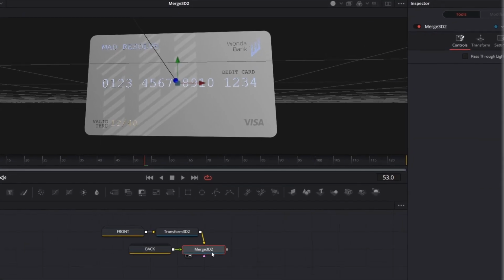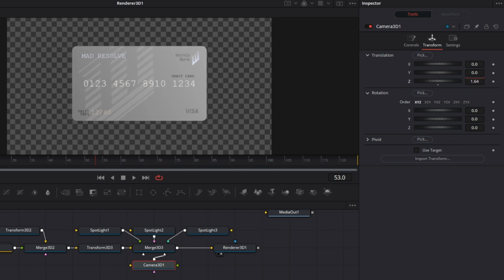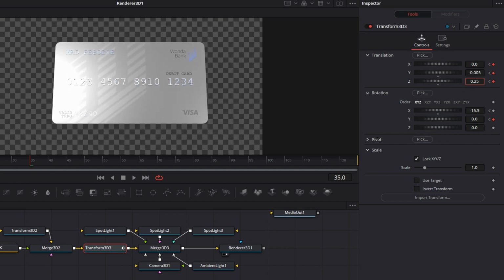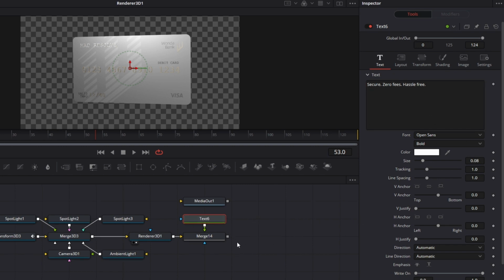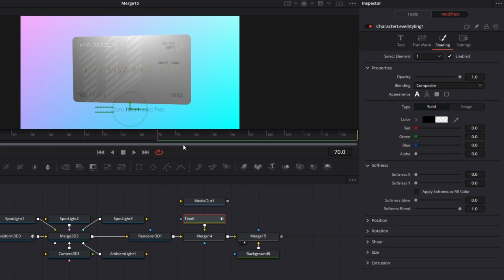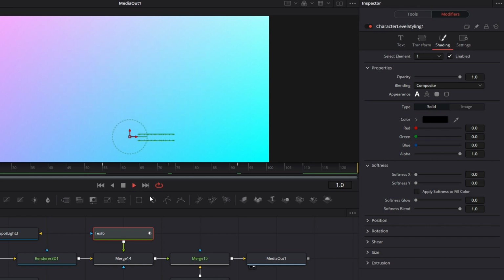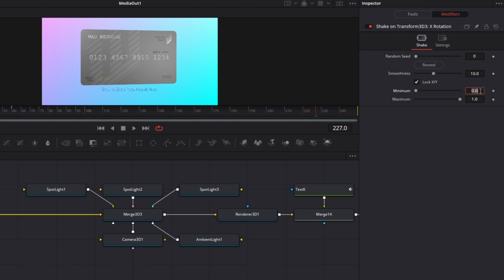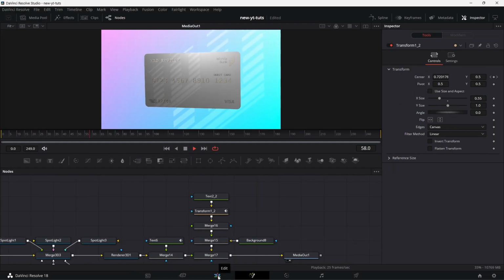DaVinci Resolve Tutorial: Create 3D Objects from Scratch - Part 3 (No Extra Software Needed)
Welcome to the exciting final part of our Davinci Resolve tutorial series where we'll take our 3D debit card to the next level!

In this tutorial, we'll be animating our debit card, creating a beautiful gradient background, and giving it some extra style to make it stand out.